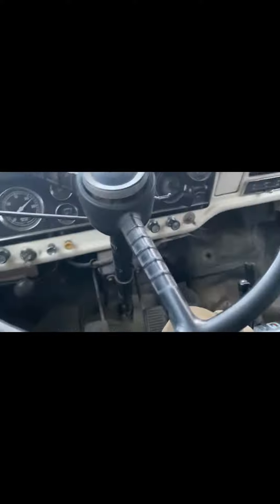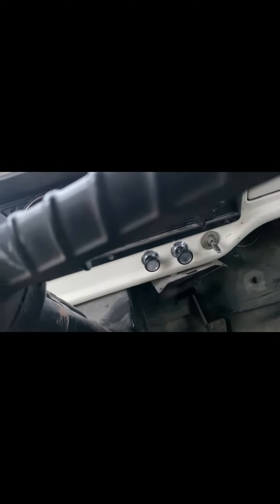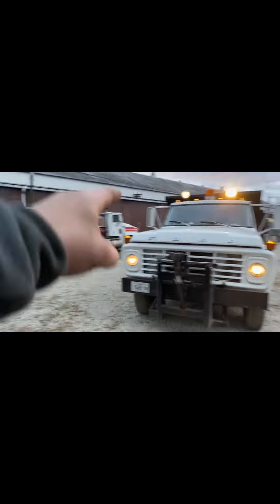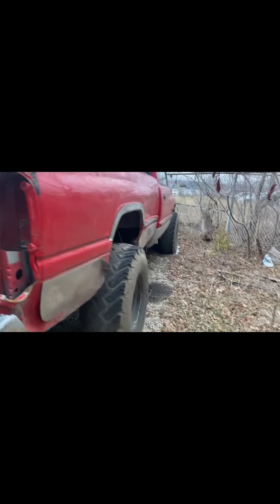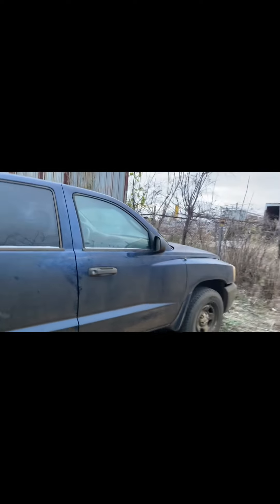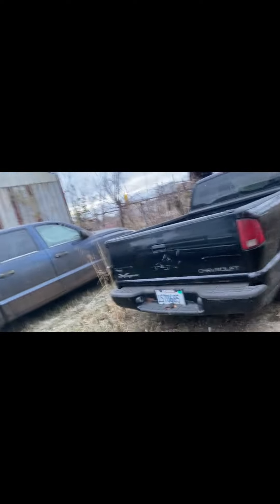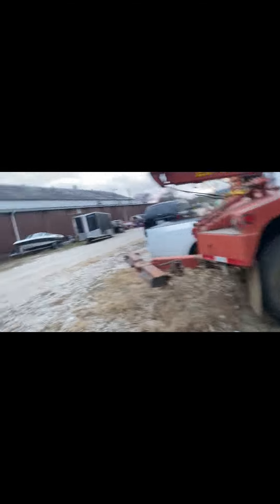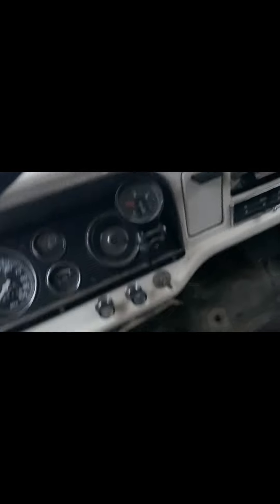Getting the Dakota running again